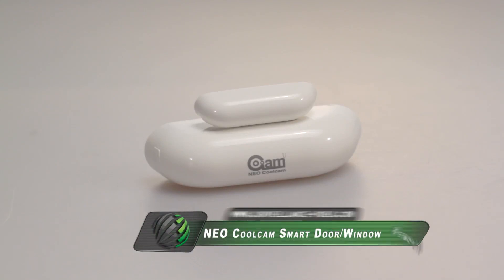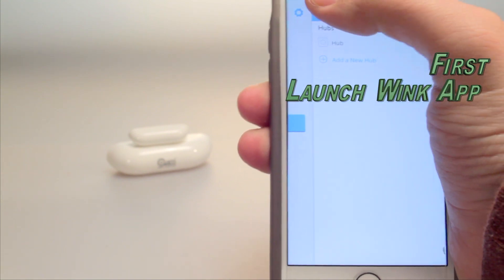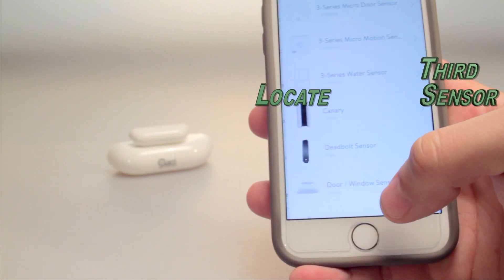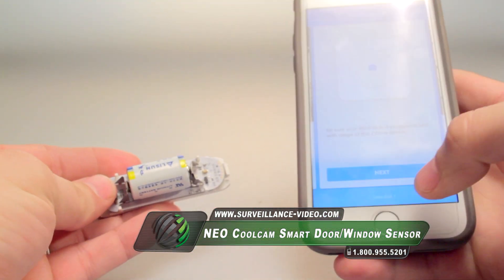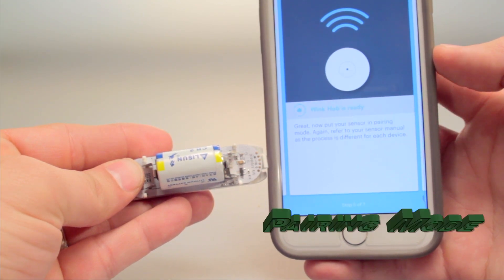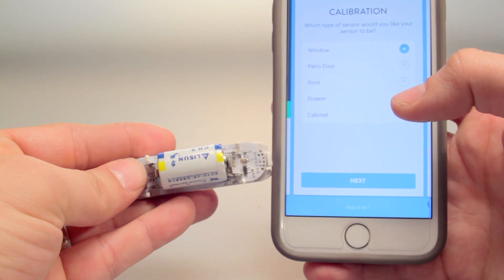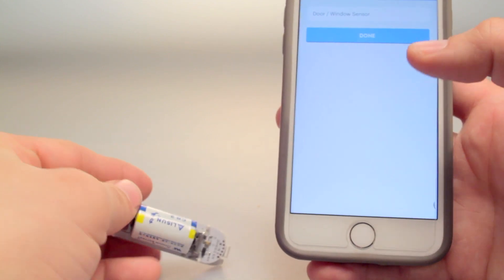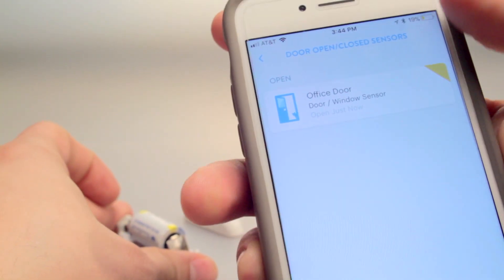Neo Coolcam Door/Window Sensor from Surveillance-Video.com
Here is a demo on how to set up the Neo Coolcam smart door/window sensor with a Wink Hub